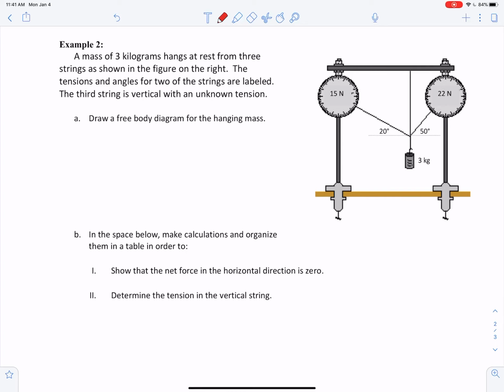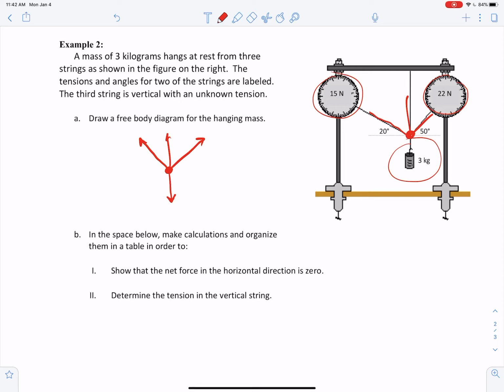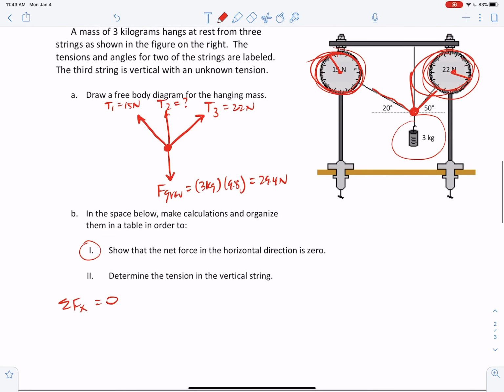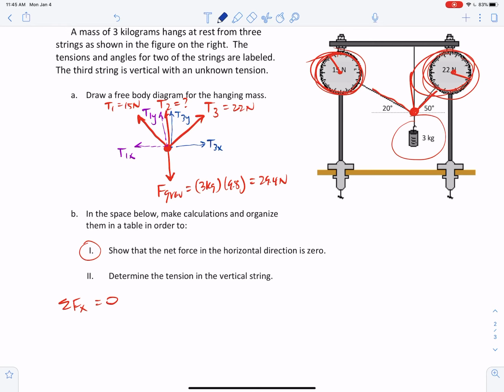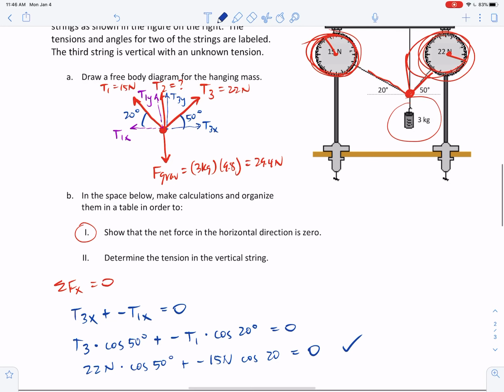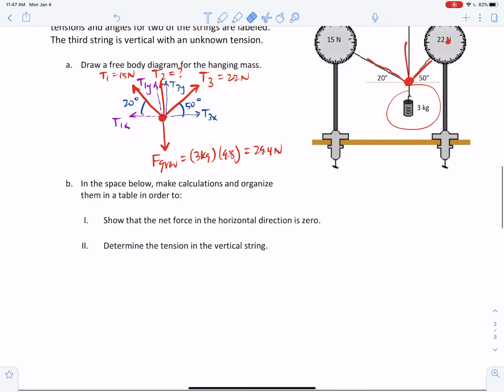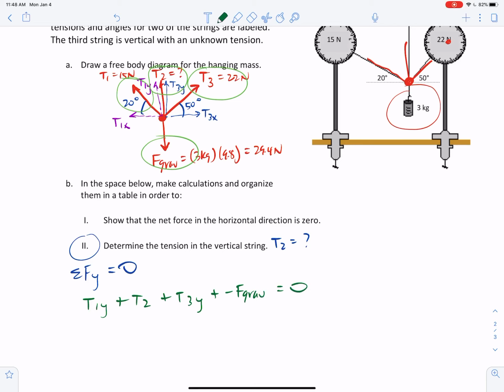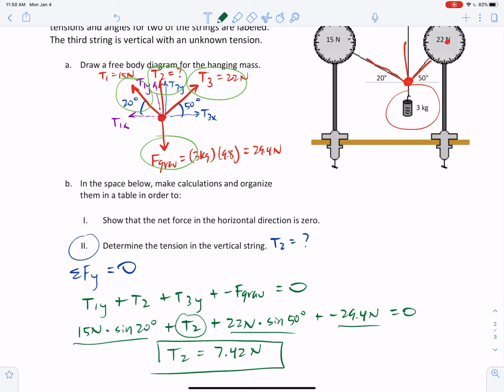Static Equilibrium part 2